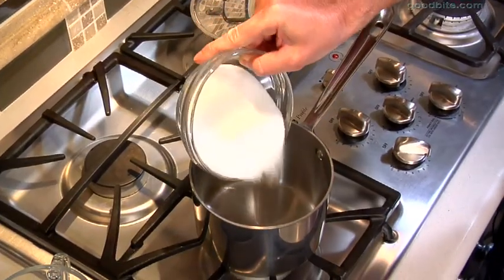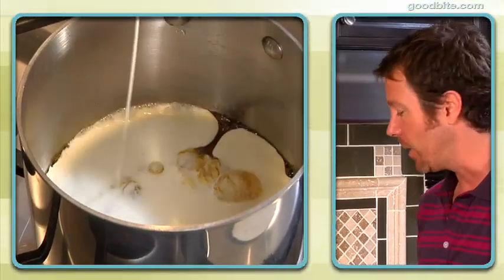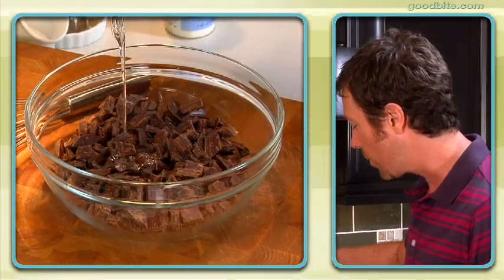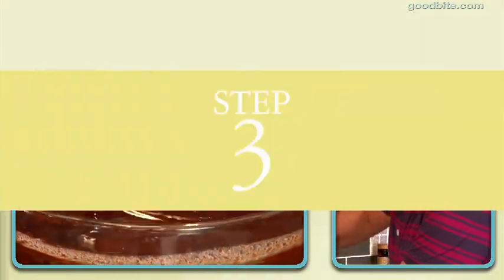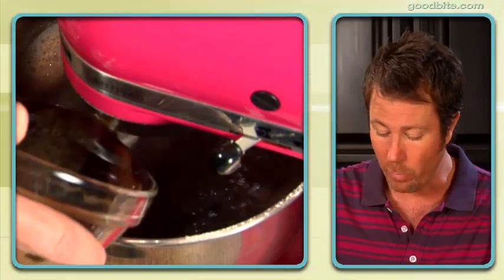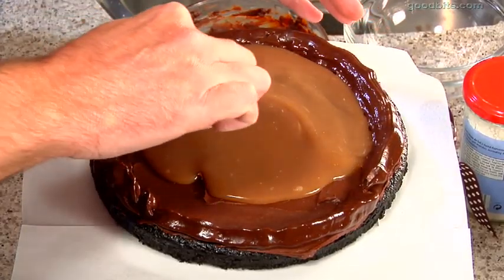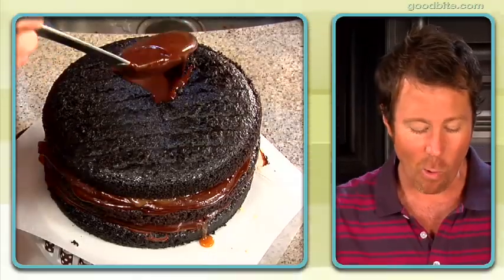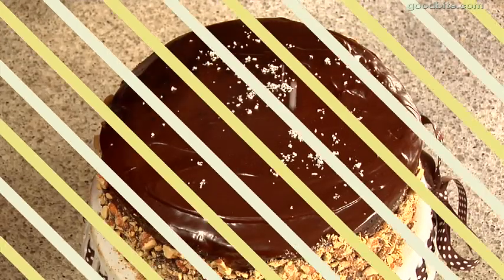Chocolate Ganache Fleur de Sel